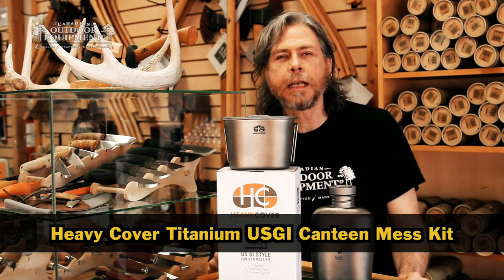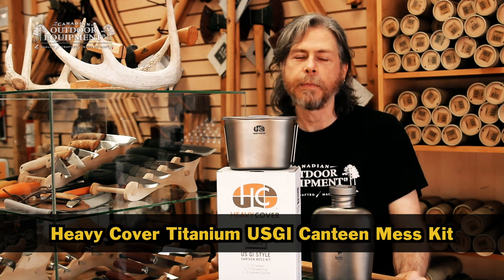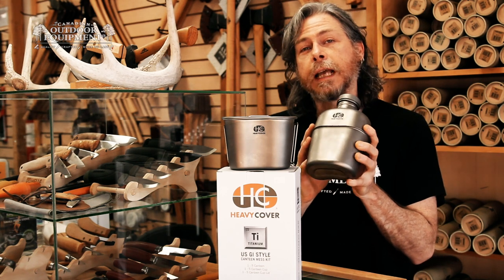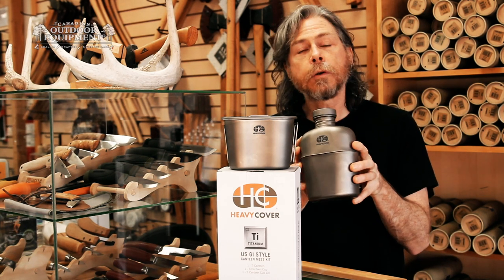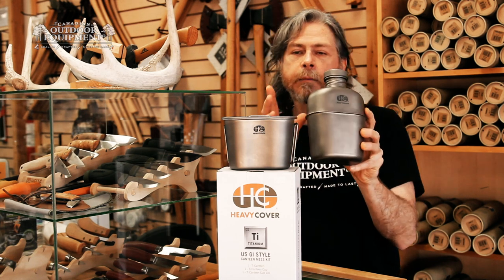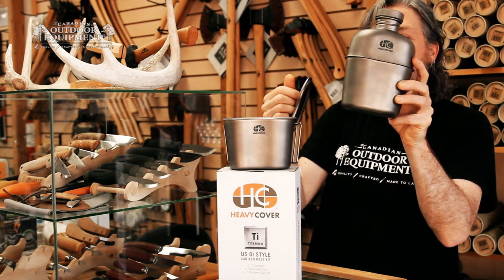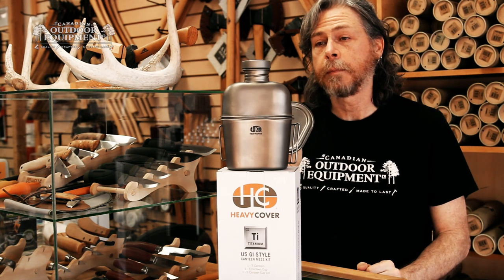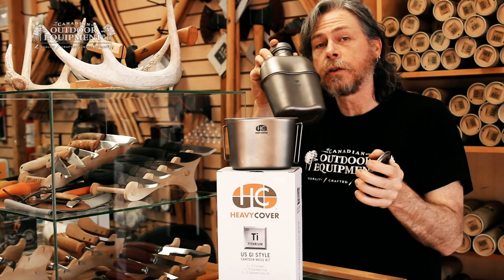Heavy Cover USGI Canteen Mess Kit Review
Titanium has the same strength as steel, but with 45% less weight - so if you are a solo camper or a bushcrafter looking for light weight options, the Heavy Cover USGI Canteen Mess Kit should definitely be on your radar.

Heavy Cover products use thicker titanium than their competitors (.5mm construction), and the kit comes with two parts; a canteen, and a cup which nests around the canteen along with a lid for the cup.

Here you have everything you need for a basic meal, or rehydration when you are out on the trail.

If you are looking for a compact mess kit, to keep weight to a minimum, check out the Heavy Cover US GI Canteen Mess Kit.

The Canadian Outdoor Equipment is an authorized distributor of Heavy Cover, so when you purchase from us your product is guaranteed authentic.